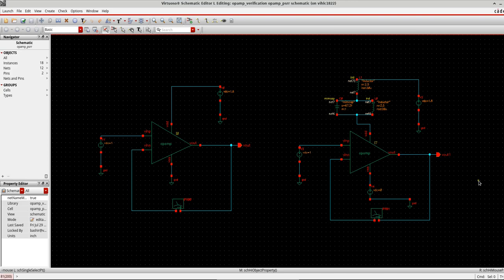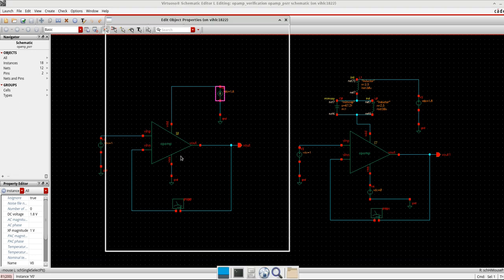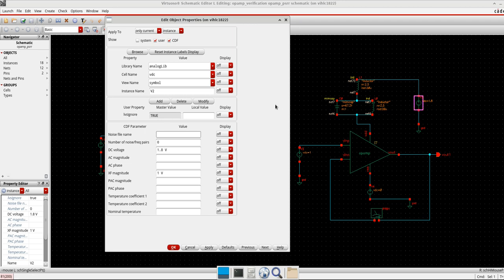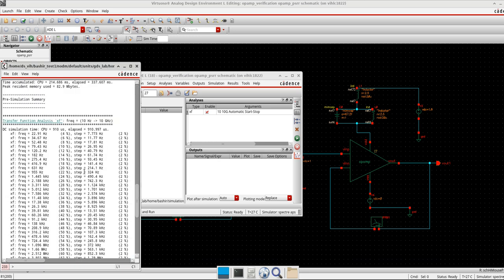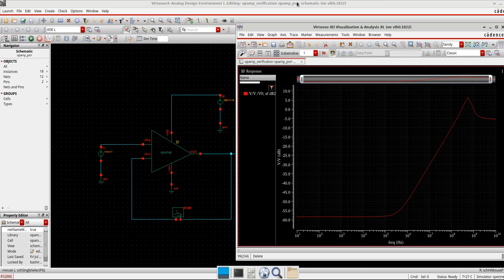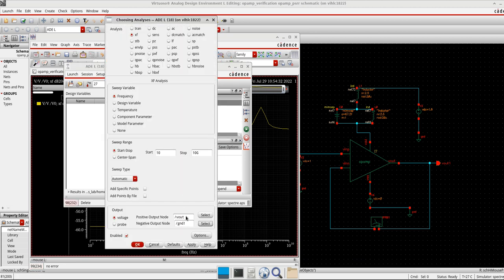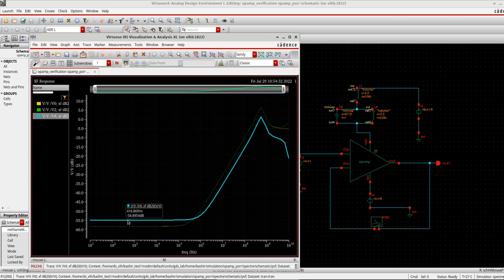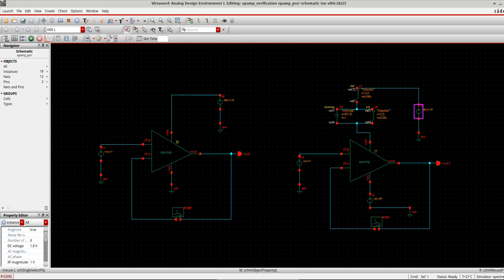PSRR Calculation of OPAMP in Cadence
In this tutorial, I am showing how to calculate the PSRR of an OPAMP or any circuit in general.
I am also showing how to add noise models in power supply to find realistic PSRR of an OPAMP.